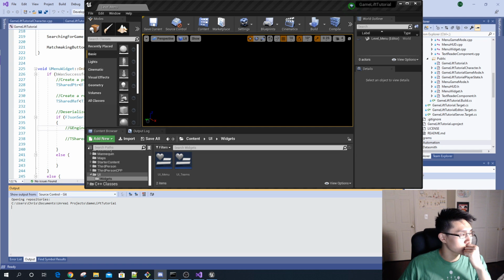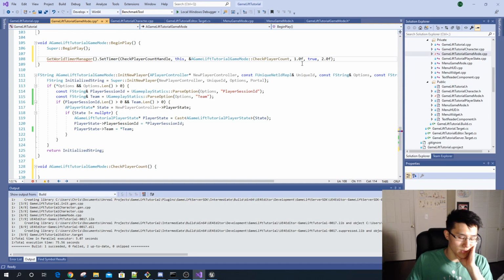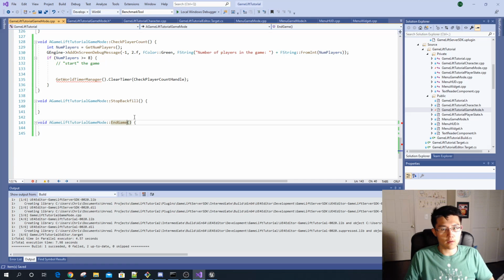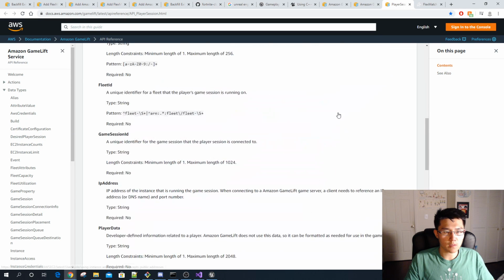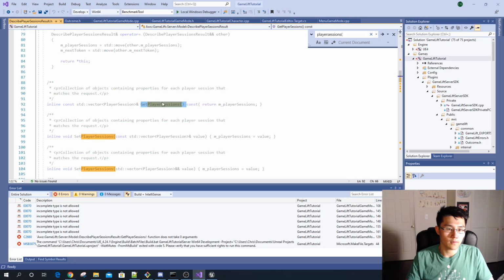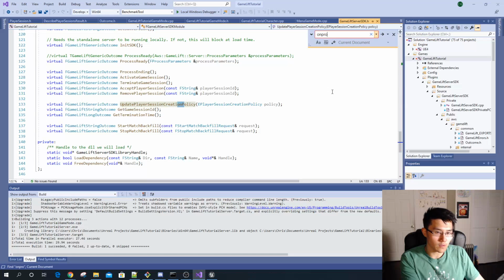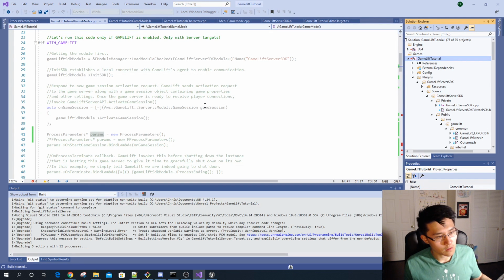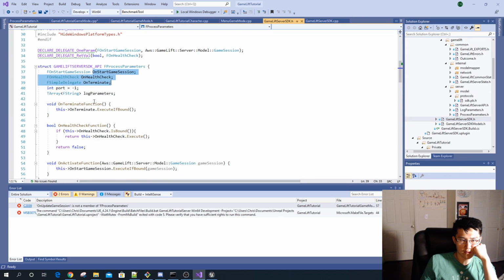Working on Amazon GameLift Tutorials (Setting up Matchmaking Part 10)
In this stream, we will continue setting up matchmaking for GameLift and Unreal Engine.